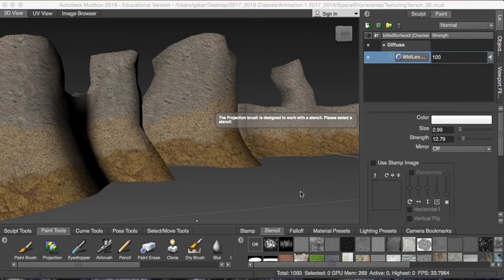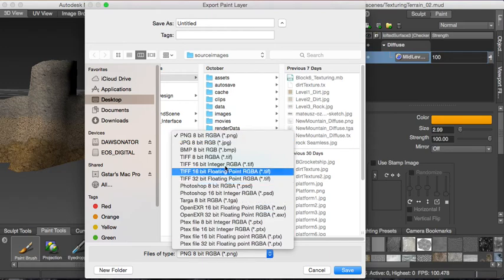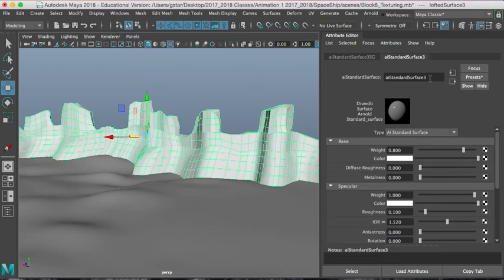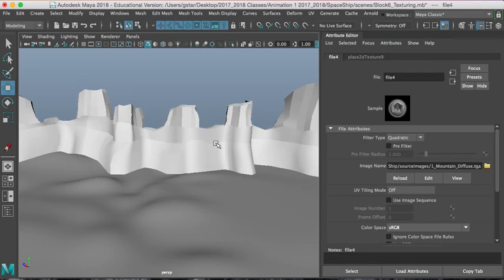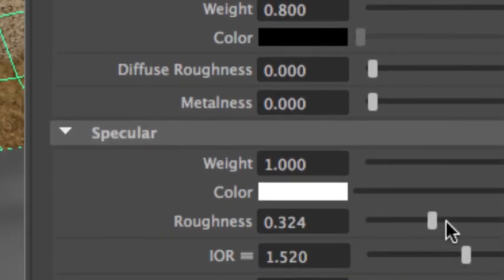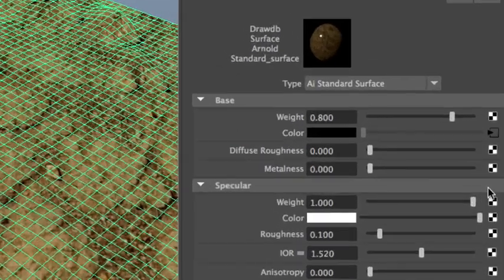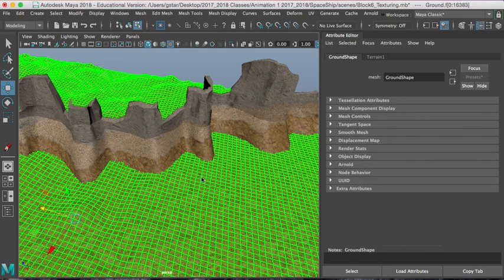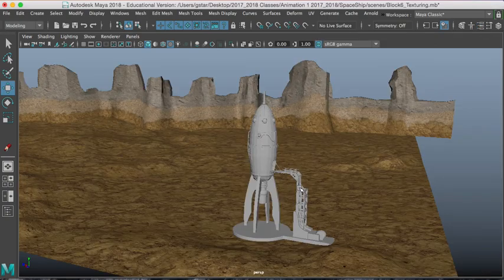11 How To Assign Texture Map into Maya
In this tutorial we will  export our textures from Mudbox and assign it to our mountain in maya.  We will also repeat a dirt texture and assign it our terrain.